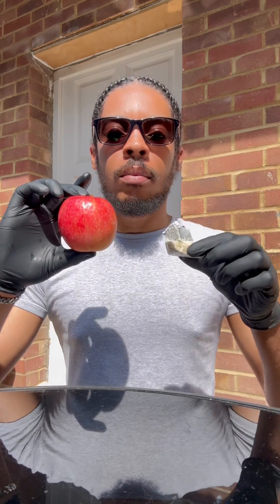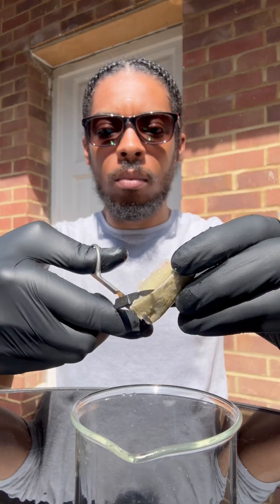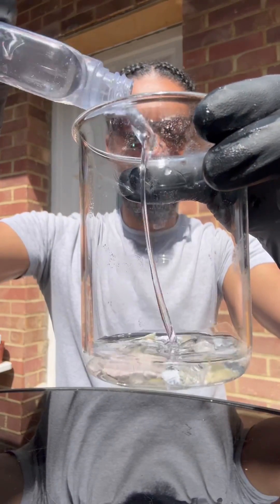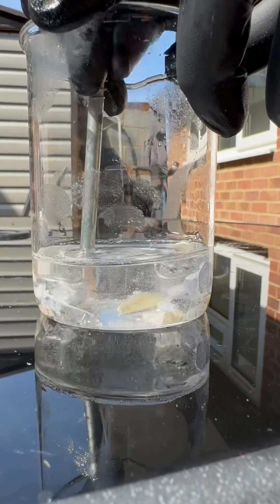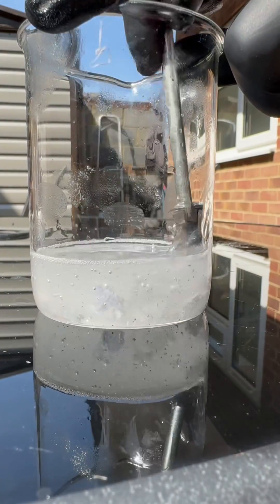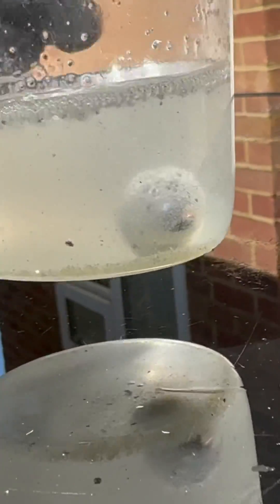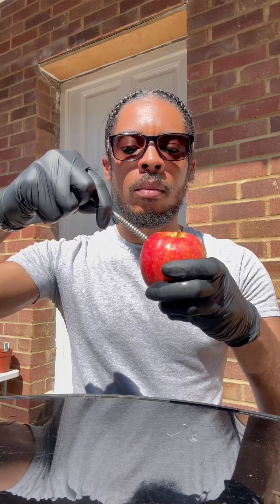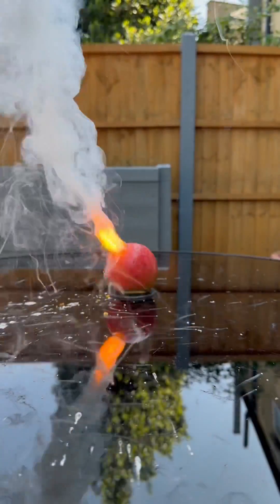Injecting an apple with sodium + potassium (NaK) 🍎💉